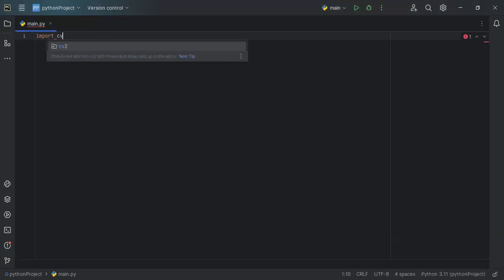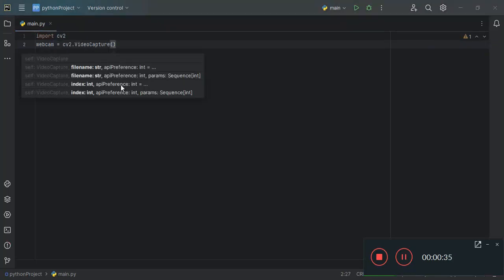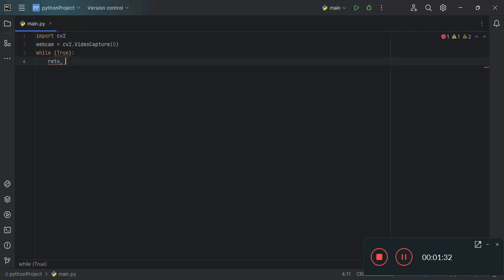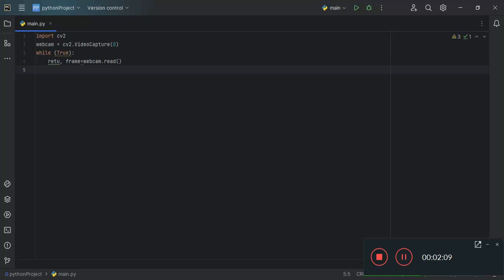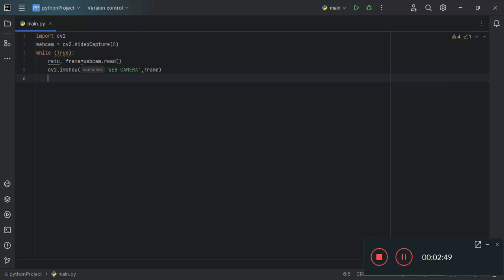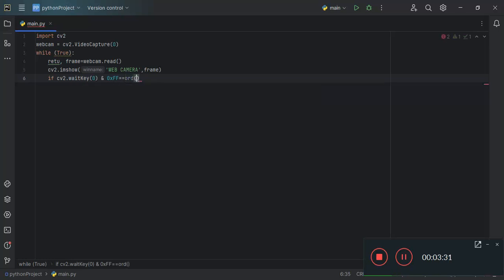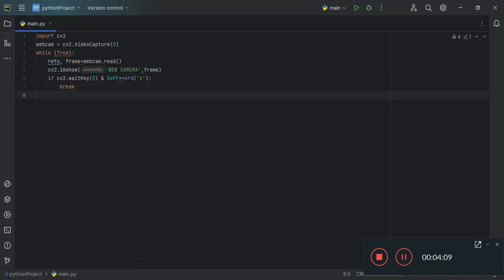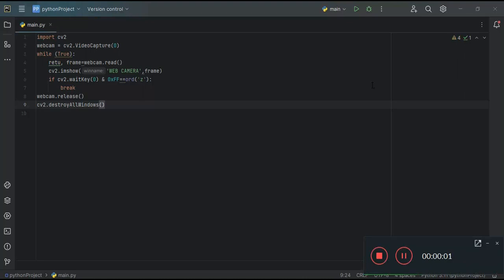Web Streaming in Python PyCharm IDE | Video Streaming | Full Video | Live Streaming | Latest Version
In this video I'm going to show you how to use Python PyCharm IDE for web Streaming.